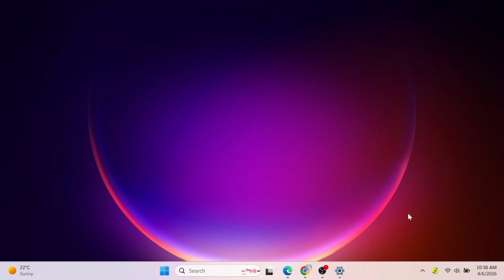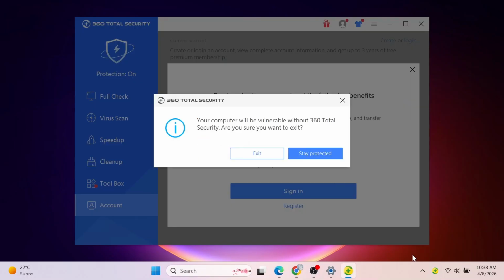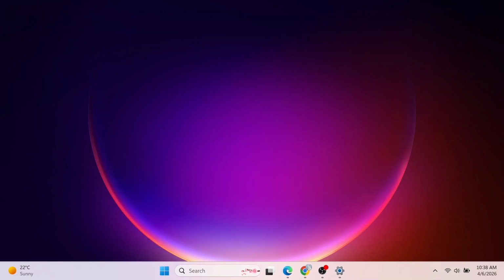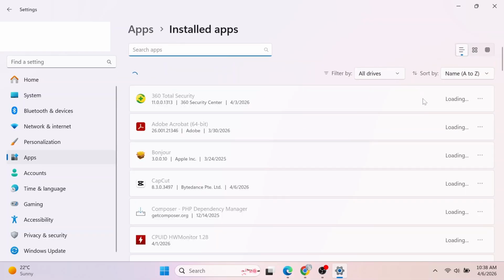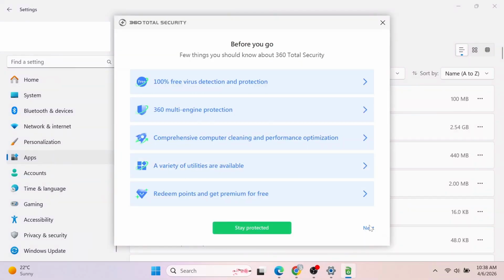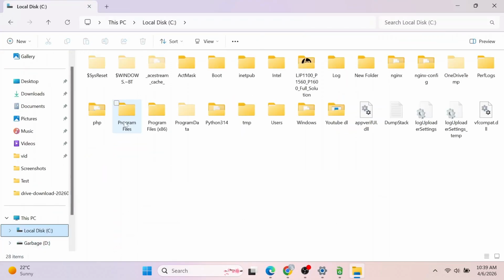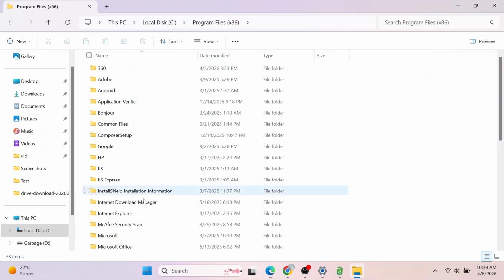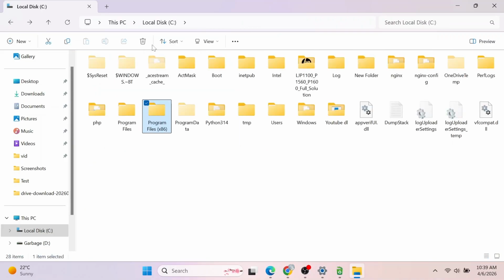How To Uninstall 360 Total Security From Windows (Quick Guide)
Hello guys and welcome back to the channel! This tech tutorial shows you how to perform a complete 360 total security uninstall from your system. We'll guide you through the proper steps for removal, whether you need to know how to remove 360 total security from windows 10 or how to remove 360 total security from windows 11. This method ensures the application is fully gone from your computer.